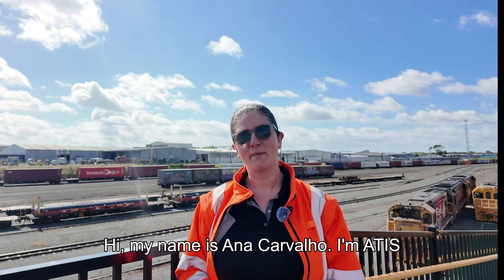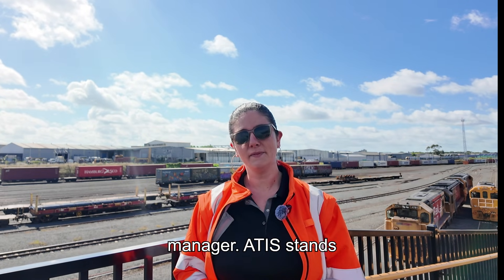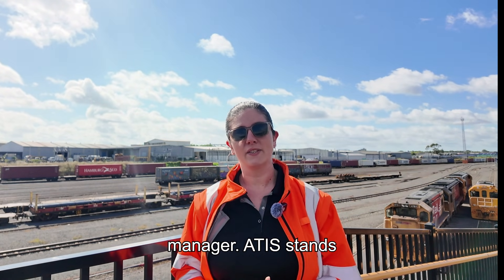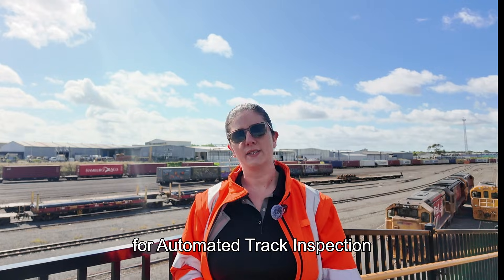ATIS vehicle through the City Rail Link tunnel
Want to see one of the ways KiwiRail is gearing up for next year’s City Rail Link opening?  Come along for the ride!

Our new Automated Track Inspection System (ATIS) vehicle recently rolled through the City Rail Link tunnel network for the very first time.

The ATIS vehicle collects data to assess the current track conditions, which we use to help us identify any potential defects and plan preventative track maintenance, keeping trains running smoothly.